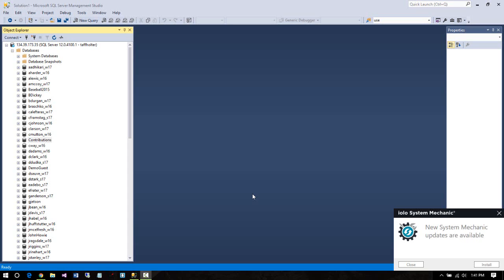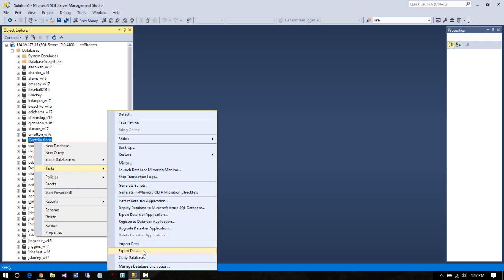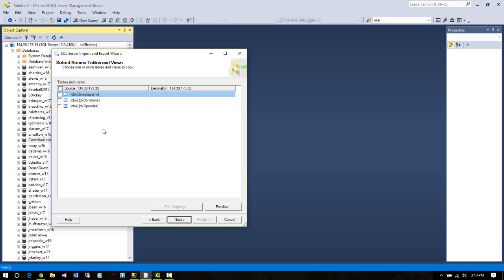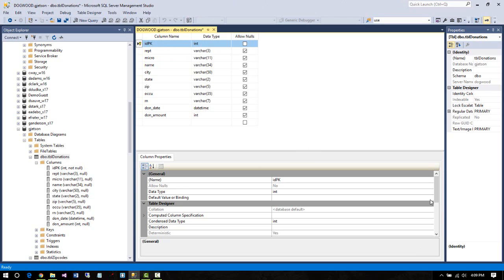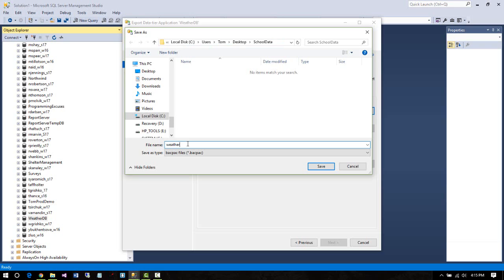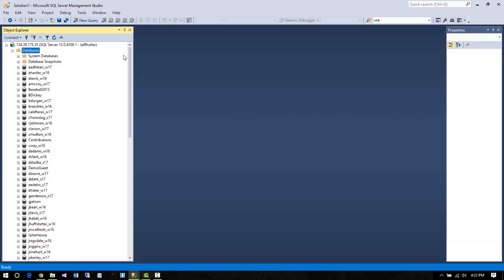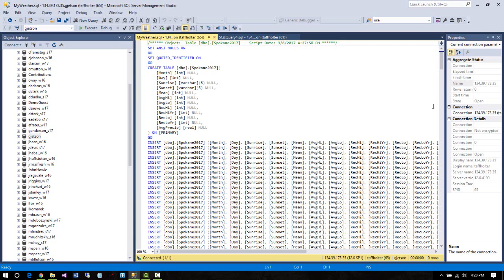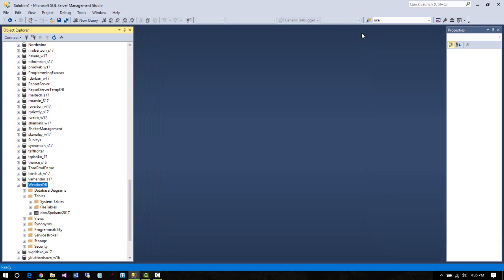SQL Server Data Migration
I use these videos in my CIS126 Course at Spokane Community College.